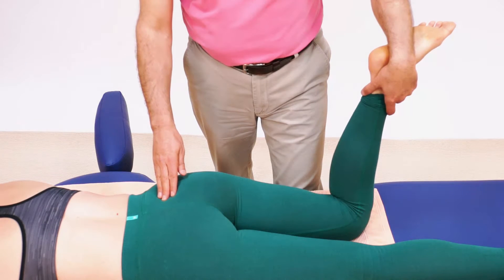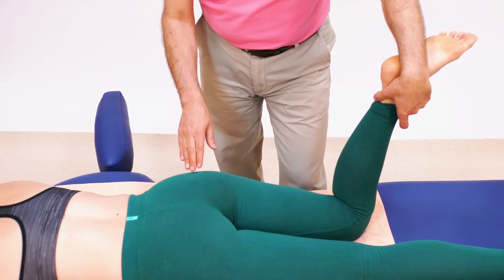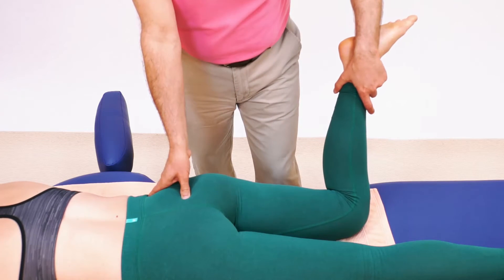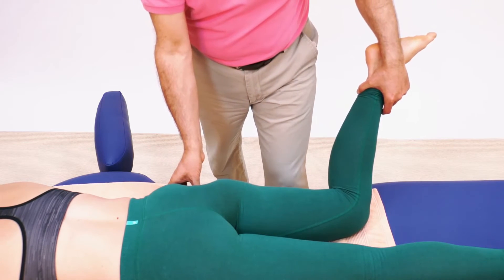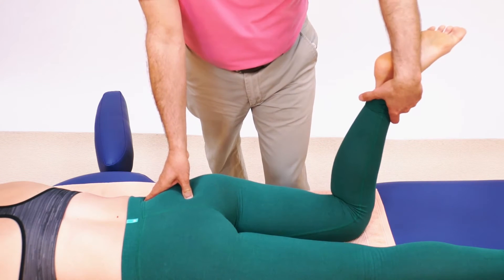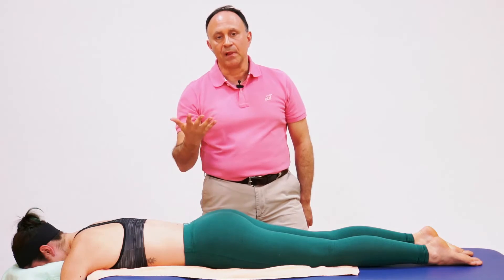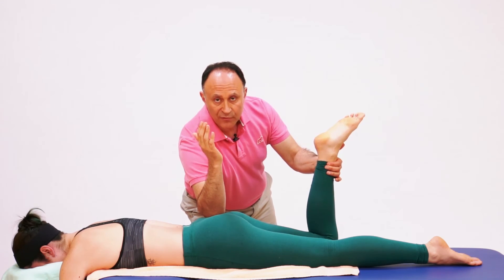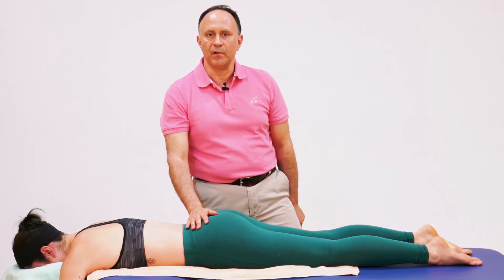Sacroiliac Joint - Chapter 5c Piriformis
Sacroiliac Joint, pain , treatment, palpation, COMT